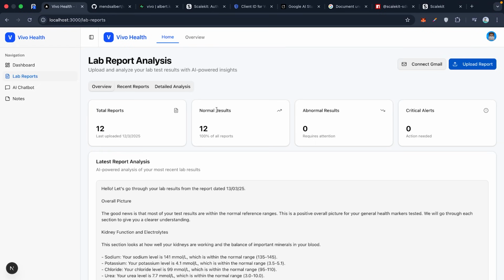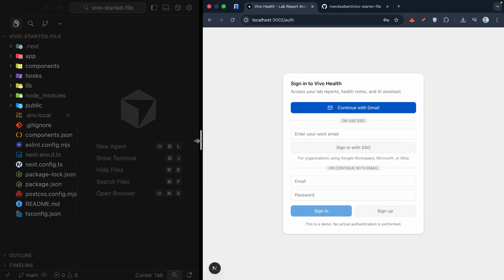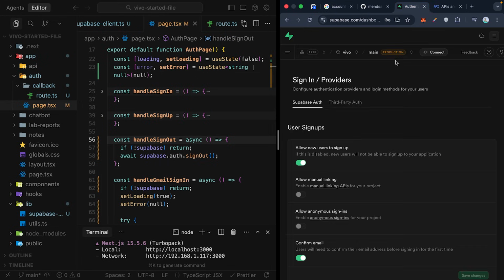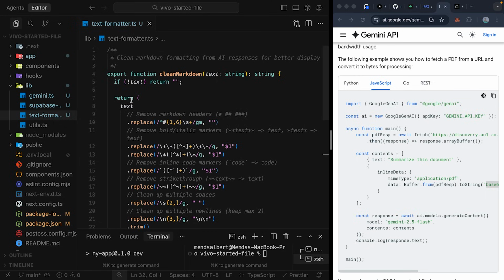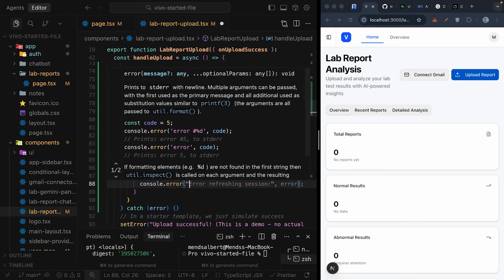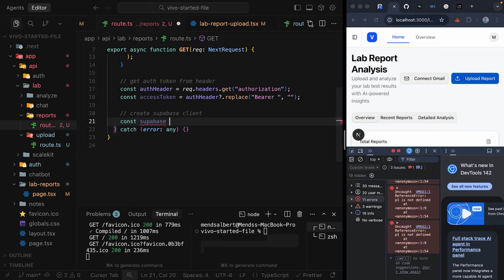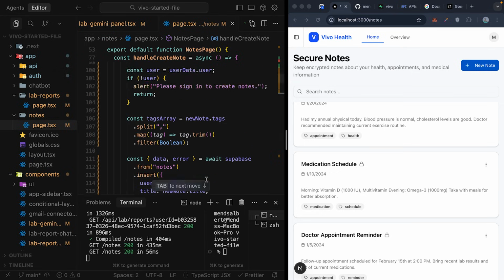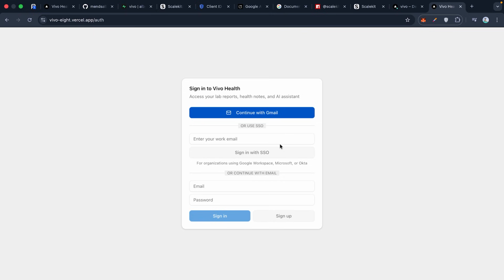Build an AI Lab Report Analyzer with Next.js, Supabase & Google Gemini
In this video, we build Vivo: A full-stack AI application that helps patients understand their medical lab reports. We’ll use Next.js 15, Supabase for the backend, and Google’s Gemini 2.5 Flash to extract data from PDFs and generate instant, easy-to-understand medical summaries.

We also implement enterprise-grade features like authentication with Supabase Auth, B2B email integrations with Scalekit, and a secure notes system with Row Level Security (RLS).

🛠️ Tech Stack Used:
Frontend: Next.js 15 (App Router), Tailwind CSS, ShadCN UI
AI & Logic: Google Gemini API (2.5 Flash), PDF Parsing
Backend & DB: Supabase (Postgres, Auth, RLS)
Integrations: Scalekit (B2B Email Connectors)

📚 What You Will Learn:
How to extract text from PDFs using AI (Gemini).
Building a "Chat with PDF" interface.
Setting up Supabase Auth & Google OAuth.
Implementing Row Level Security (RLS) for user privacy.
Using Scalekit for sending emails via Gmail connectors.
Handling file uploads and storage in Supabase buckets.

⭐️ Timestamps:
0:00 - 1:13 Intro & Demo
1:13 - 5:00 My First SaaS
5:00 -  9:35 Komposo AI
9:35 - 15:22 Starter File
15:22 - 31:42 Authpage & Supabase Setup
31:42 - 35:40 SQL Database Setup
35:40 - 47:12 Gemini AI Setup
47:12 - 53:48 User Profile
53:48 - 1:28:11 Lab Report Page
1:28:11 - 1:45:45 Notes page & Scalekit
1:45:45 - Hosting & Outro